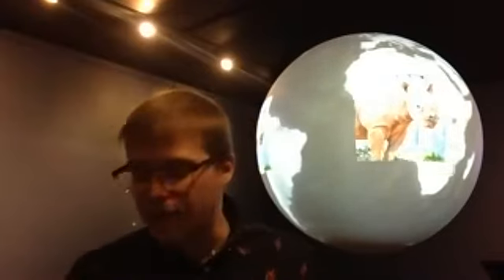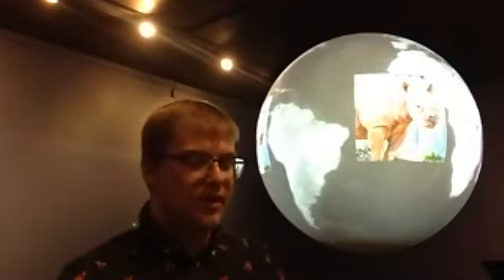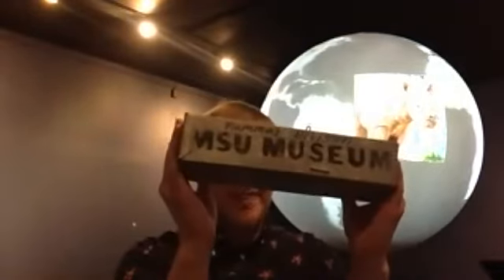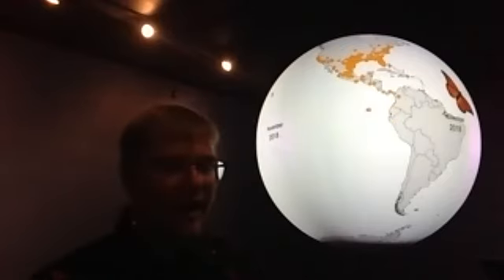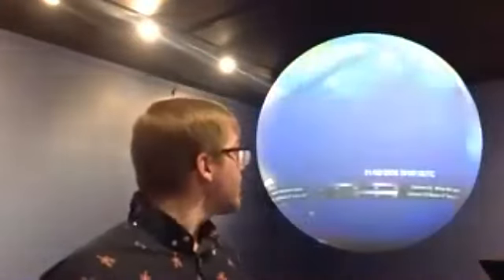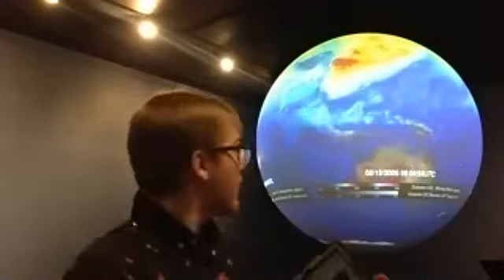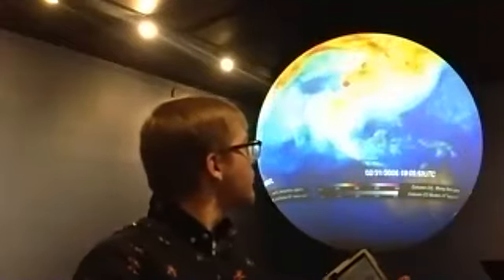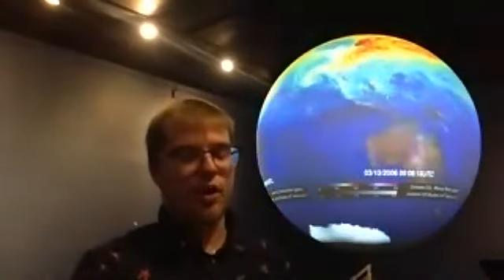Science on a Sphere: Animals On the Move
Animals are constantly on the move – but why do they move so much? Explore the world of animal migrations, see real specimens!